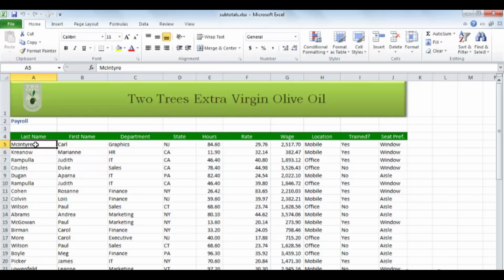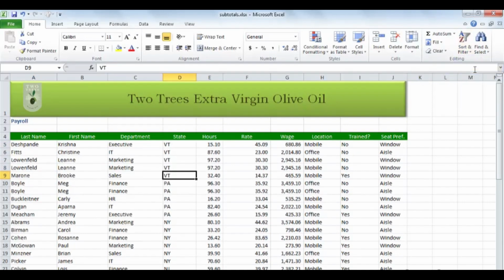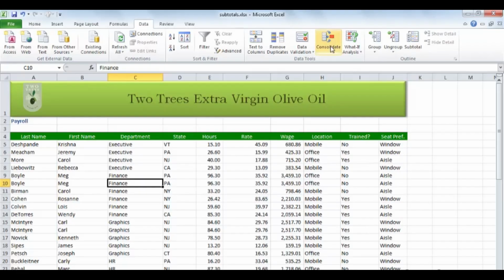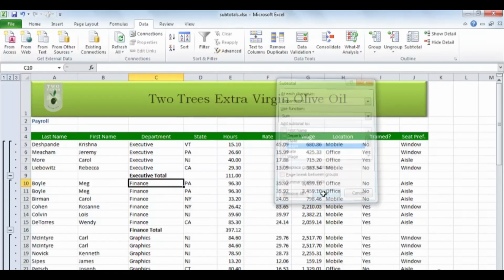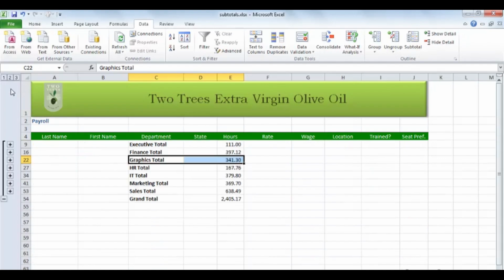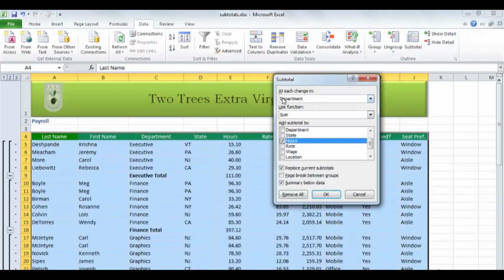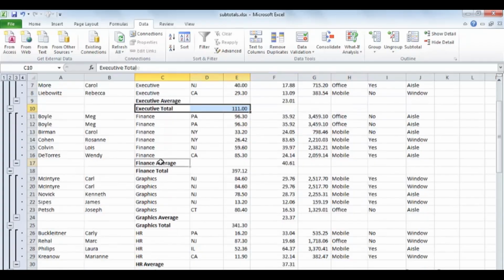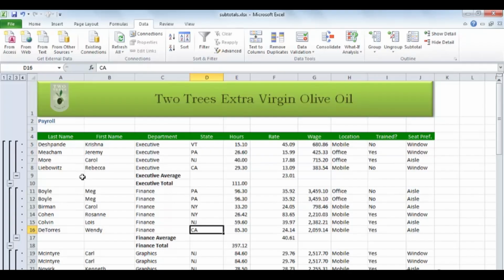Inserting automatic subtotals in Excel